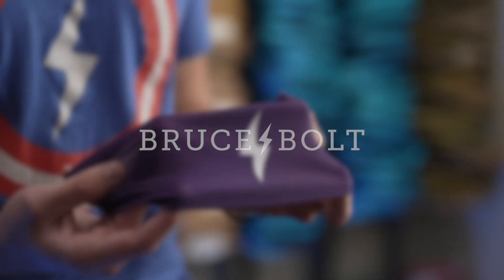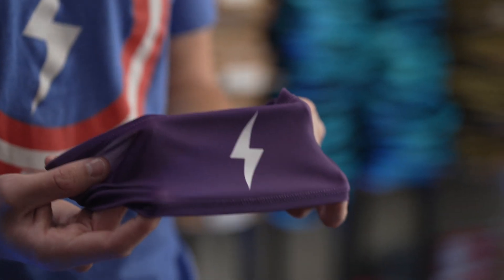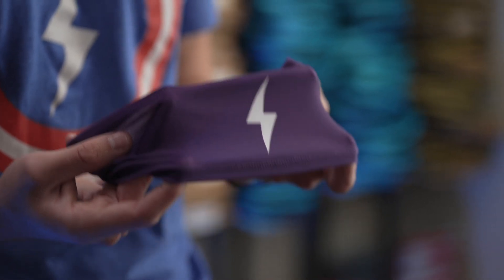Headband // Product Video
BRUCE BOLT Headband
In this product video, CEO and Founder Bear Mayer describes the features and benefits of our Headband. Our lightweight, moisture-wicking, 4-way stretch headband is perfect for keeping your FLOW off of your face and keeping sweat out of your eyes.

These headbands are perfect to wear during workouts or under your ball cap in practices and games.

BE BETTER